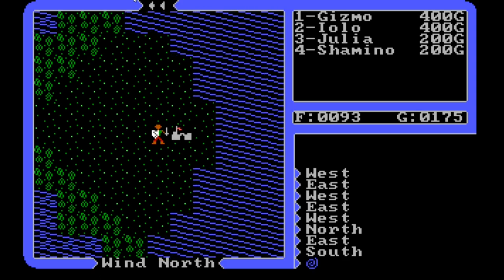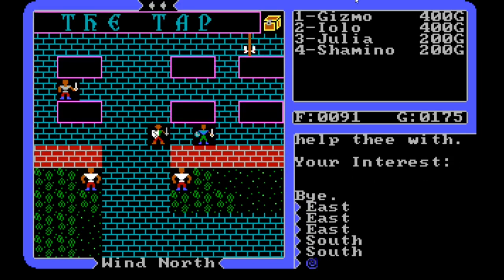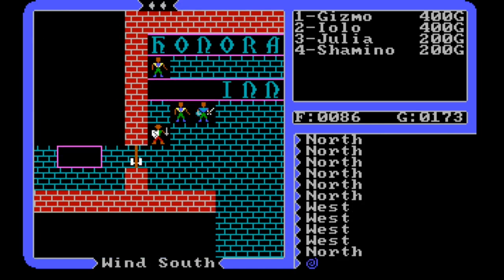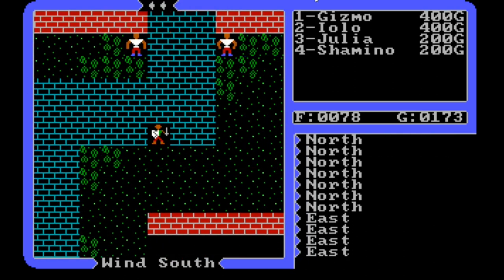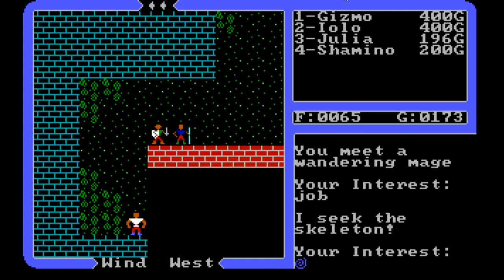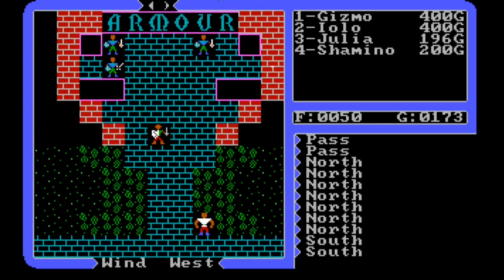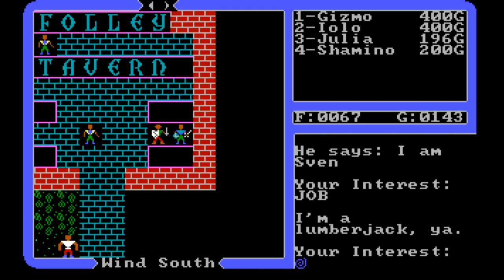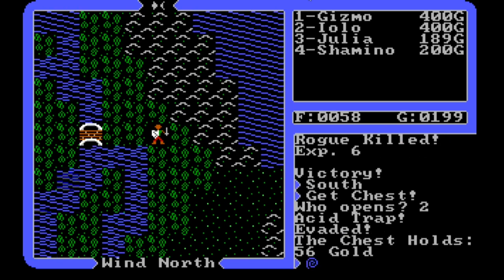Ultima IV Walkthrough - Episode 16 "Blink"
Join me for this complete walkthrough of the 1985 role-playing fantasy game published by Origin Systems. This week we try out a new spell on our way back Lord British's castle, and find a new village.